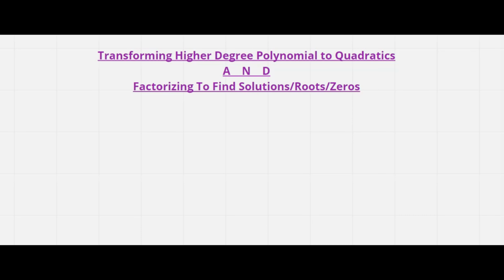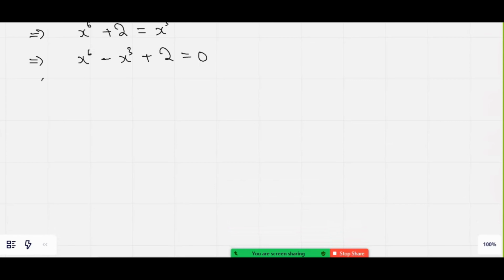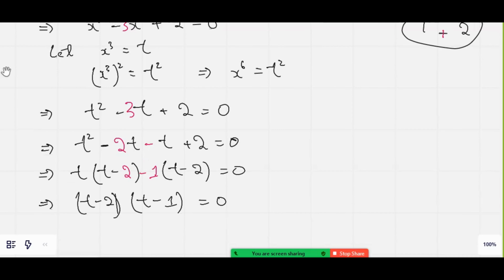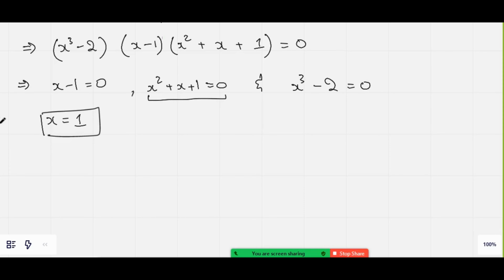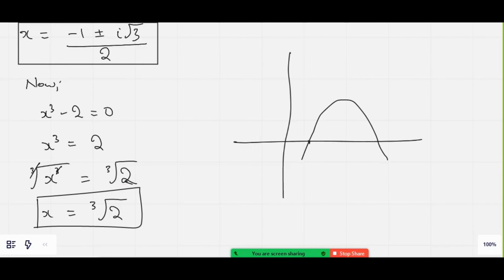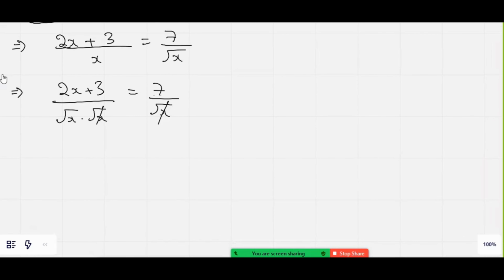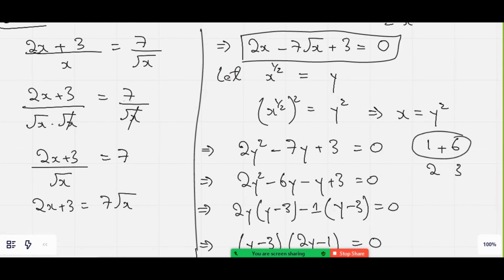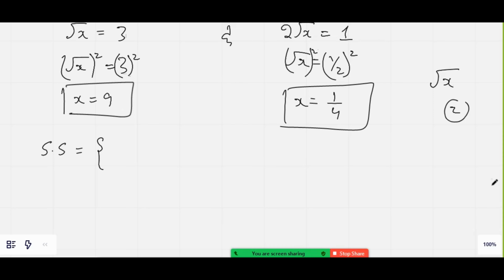Transforming higher degree polynomials into quadratics: How to get factors? Examples (Part 2)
I am an online Mathematics tutor and run my own online tuition platform that offers online Mathematics tuition services for IGCSE, A-Levels, and undergraduate Mathematics courses, learners who seriously need to firm their grip on relative concepts can freely contact on my website mentioned below.

If you need to hire services for language tutoring, website designing, logo making, video animation, and search engine optimization and much more, then please click the following links, you’ll find qualitative and reliable services at reasonable rates;

Algebra2: Transforming higher degree polynomials into quadratics: How to get factors? Examples (Part 2)

Higher degree polynomial can be transformed or converted into Quadratic form when a polynomial looks like a trinomial or binomial and can be factored like a quadratic. One example is when a polynomial is in the form ax^4+bx^2+c. Another possibility is something similar to the difference of squares, a^4−b^4. This can be factored to (a^2−b^2)(a^2+b^2) or (a−b)(a+b)(a^2+b^2). Always keep in mind that the greatest common factors should be factored out first.

In this video, I have tried to pick few examples to let you understand how higher degree polynomial is converted in quadratics and then factorized accordingly.

Transforming higher degree polynomials into quadratics: How to get factors? Examples (Part 1)